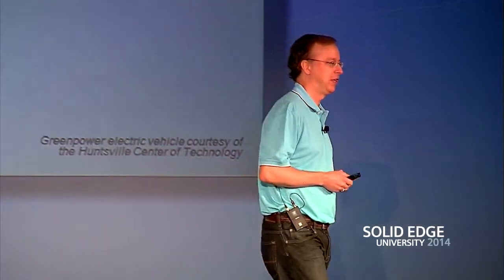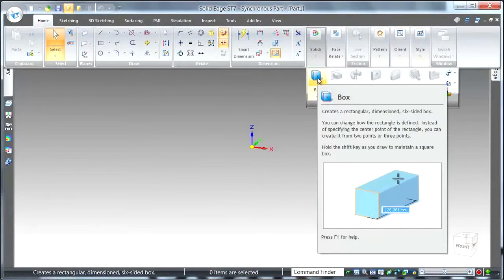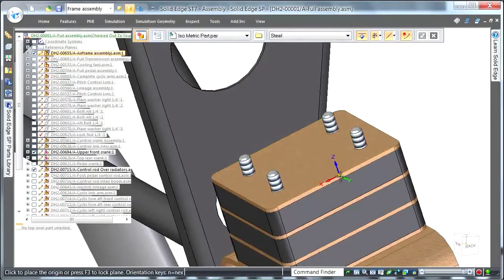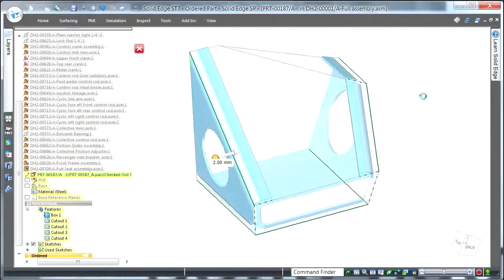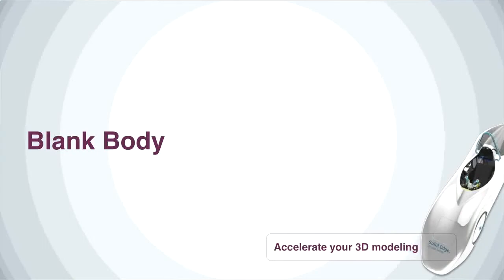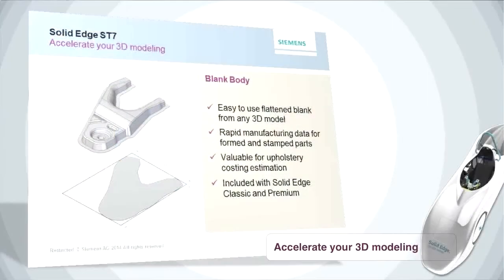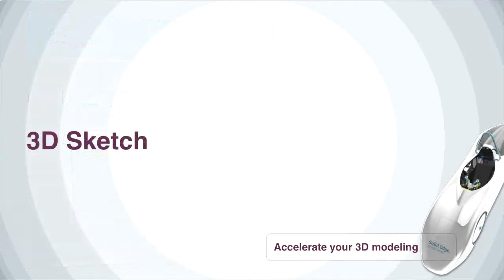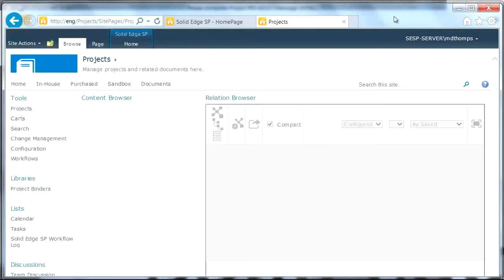Solid Edge University 2014 - Dan Staples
This video from Siemens PLM offers and introduction to Solid Edge ST7.

To find out about future events covering Siemens PLM products,